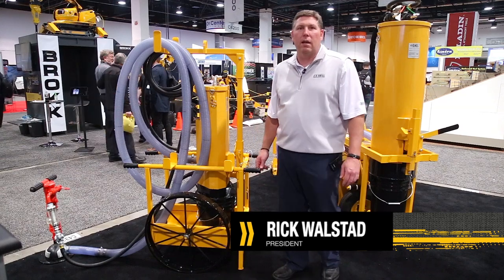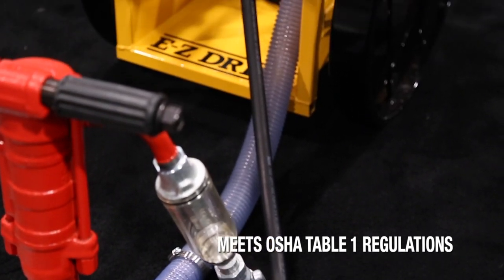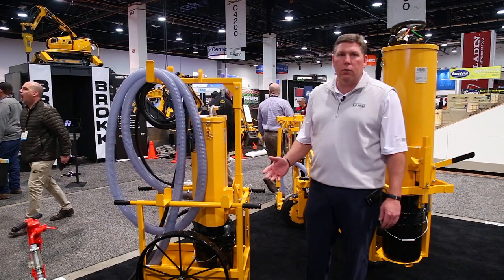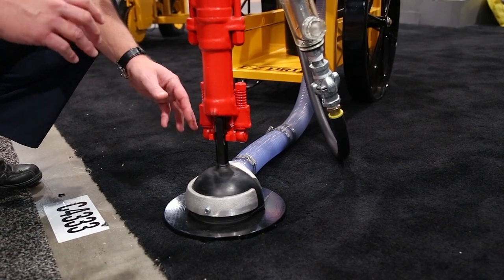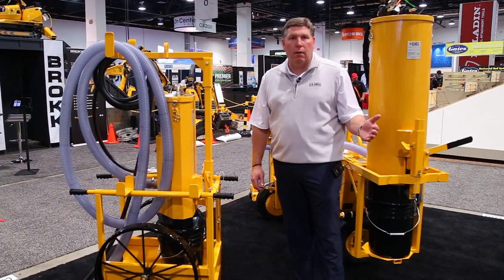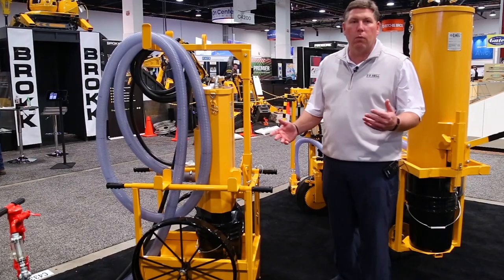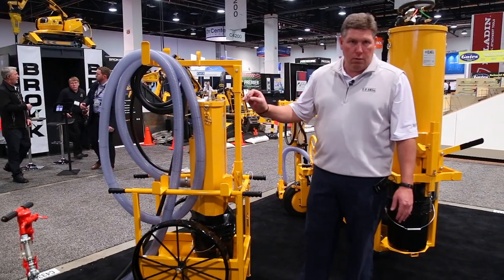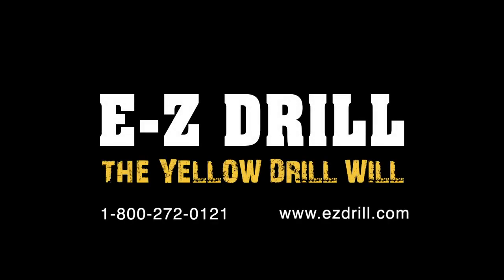E Z Drill Dust Collection Cart